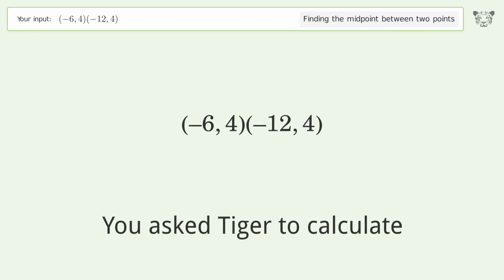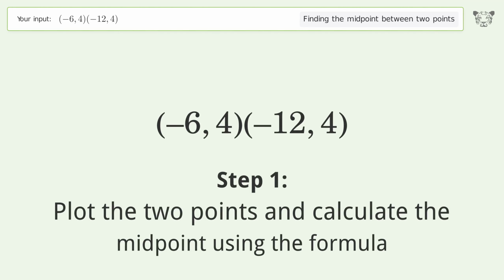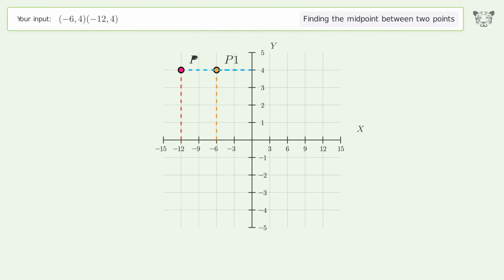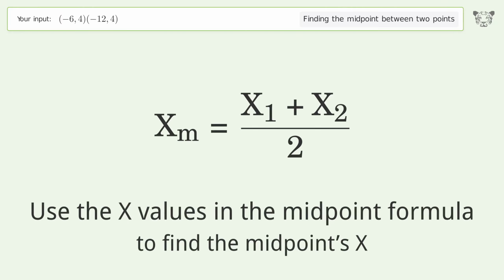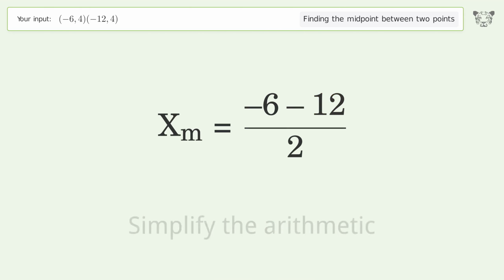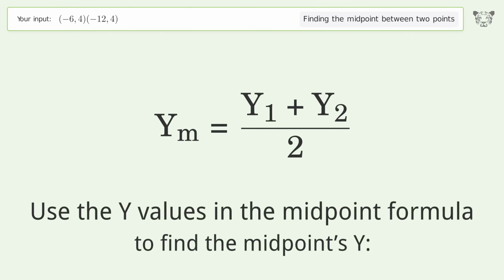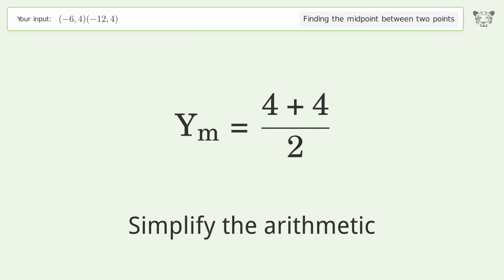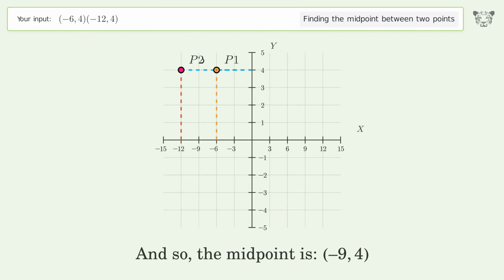Find the midpoint between two points p1 (-6,4) and p2 (-12,4): Step-by-Step Video Solution